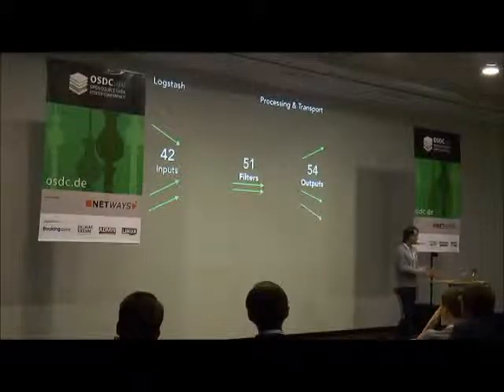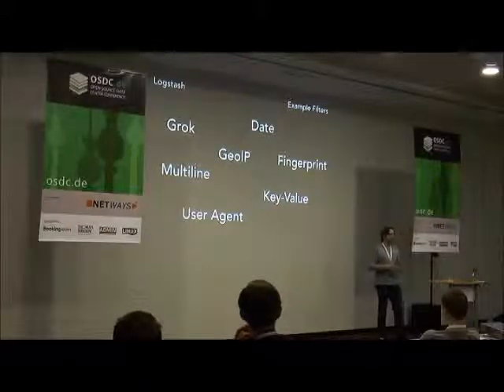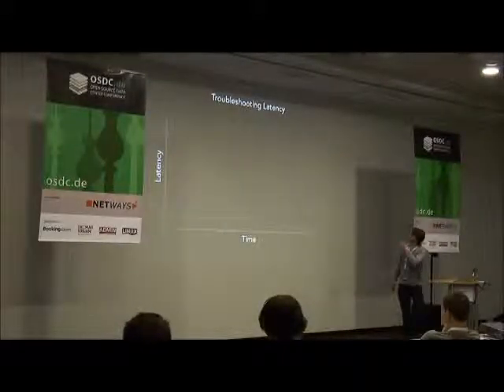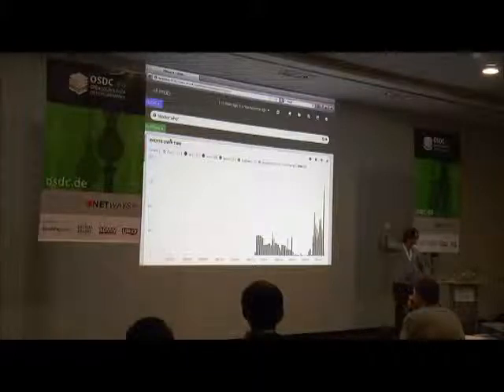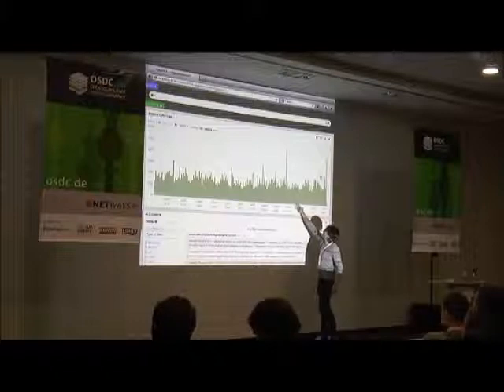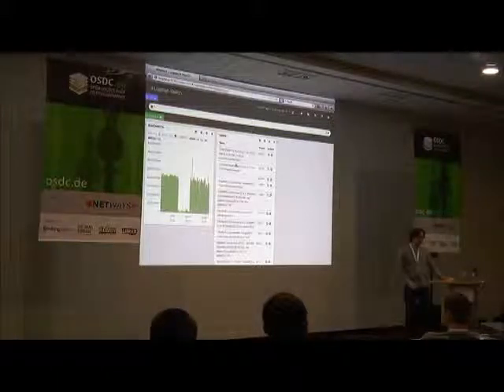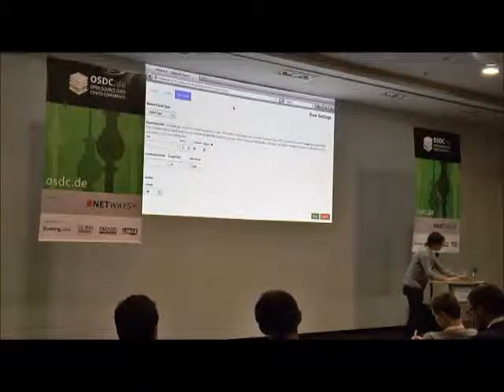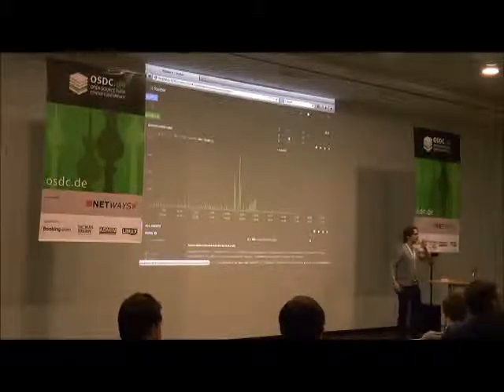OSDC 2014: Jordan Sissel - Find Happiness in your Logs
Got logs? With so much technology powering your business, you need tools to help you identify problems and analyze past behavior. Apache 2.0-licensed Elasticsearch ELK stack is here to help you process, store, and visualize any kind of logging data, in real time, from any source imaginable!

Log management seems so boring. Log rotation, retention policy, grep, yuck!  What are your servers are doing? Did last night's upgrade break anything?  How your users are interacting with your products? Why did the site go down last weekend?

Get ready to turn your log pains into awesome visual insights and more!

BAM! Elasticsearch ELK! ELK stands for Elasticsearch, Logstash, and Kibana.  Each of these three are lovely, open source projects that, together, give you and your business log management superpowers.

This talk will primarily be done in three parts: open source and community, technology, and use cases.

* The first part will introduce each project and its success as open source software, most notably through supportive and open communities.
* The second part will discuss the each project and the problems solved.
* The third (and most exciting!) part will highlight a variety of use cases and problem that real humans are using Elasticsearch ELK to solve. Live demos of some use cases will be provided.

Attendees will leave the presentation totally full of excitement about this toolset and bursting with fresh ideas about how to tackle their sour logging problems.